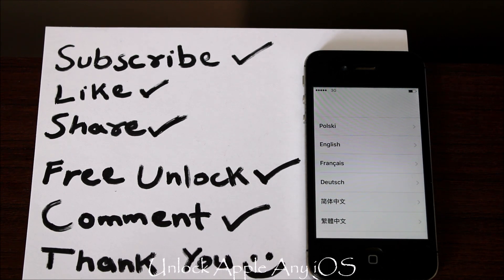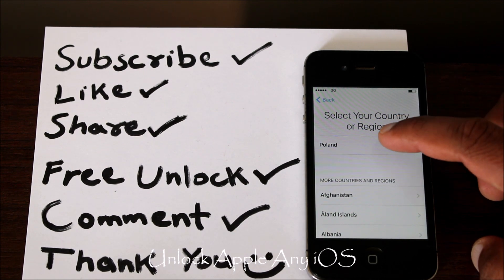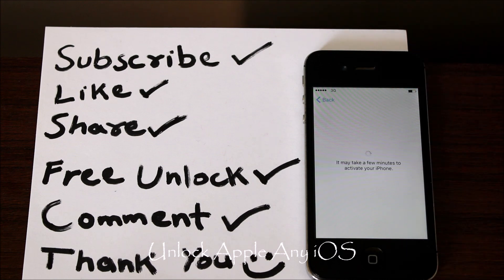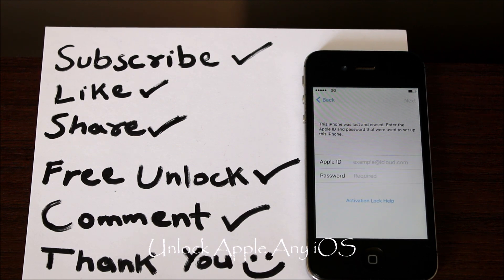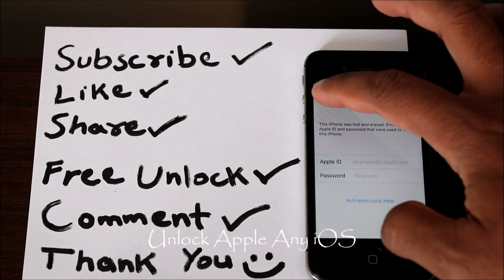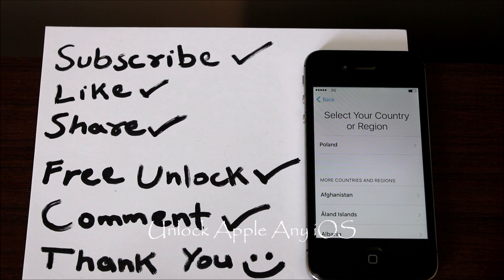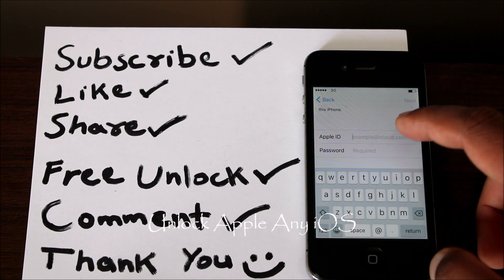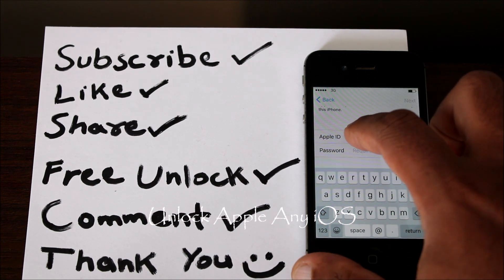iCloud Unlock!! Apple Activation Lock Bypass 4,4s,5,5s,5c,6,6s,7,8,X,XS,XR,XS MAX WithOut WIFI 2023